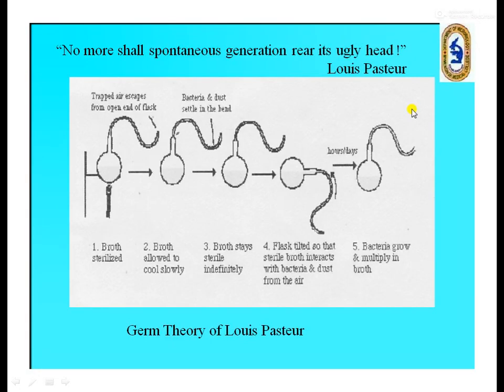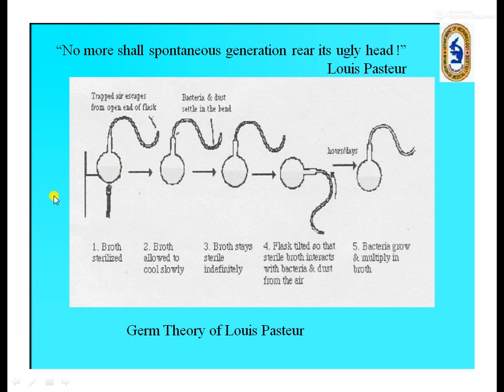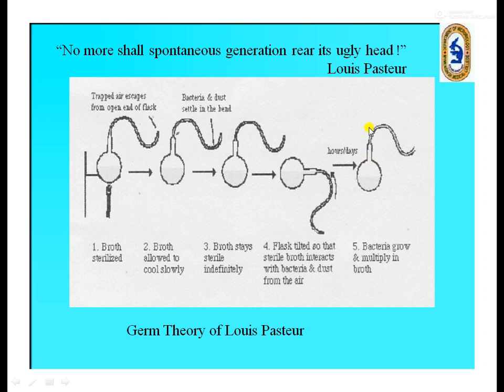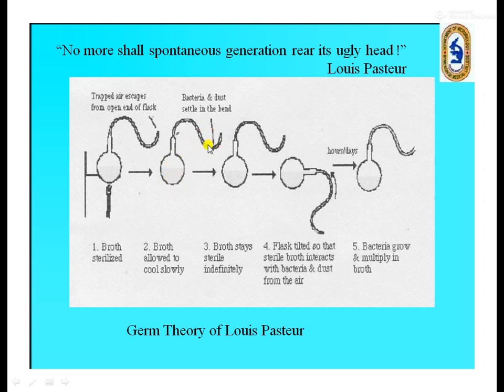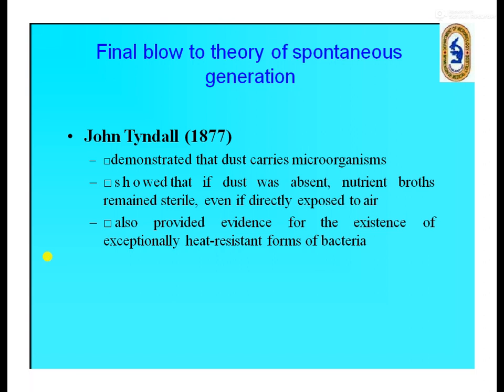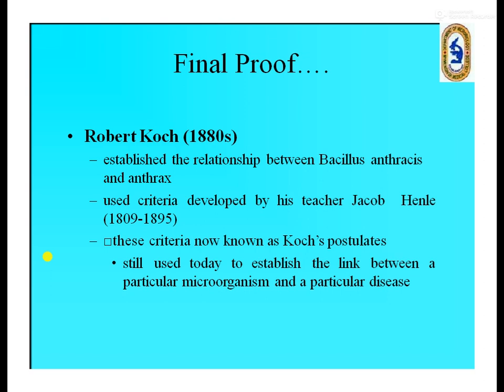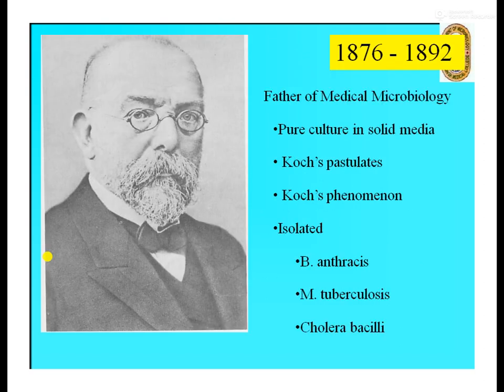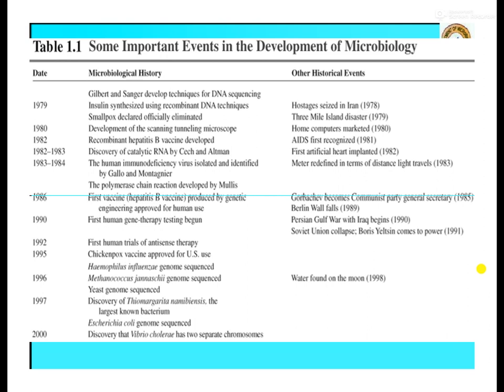History of Microbiology 1